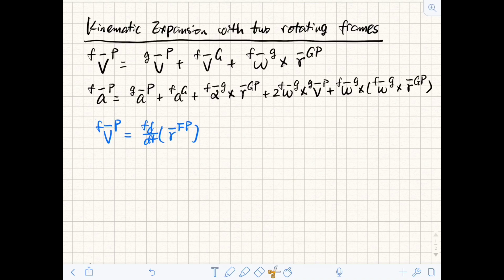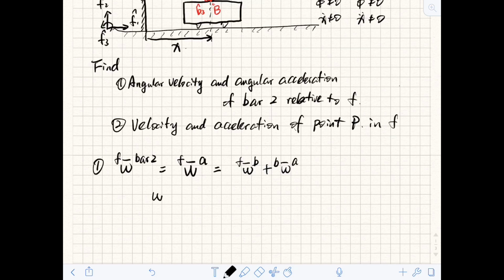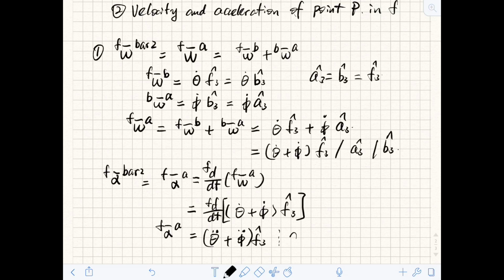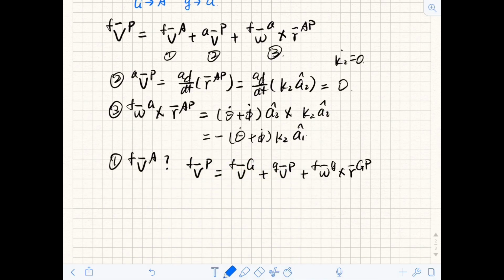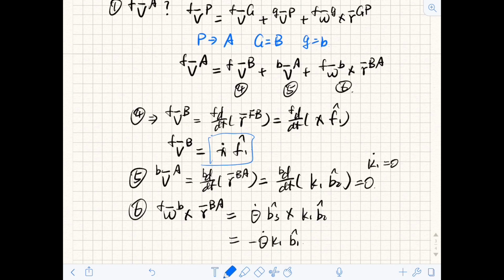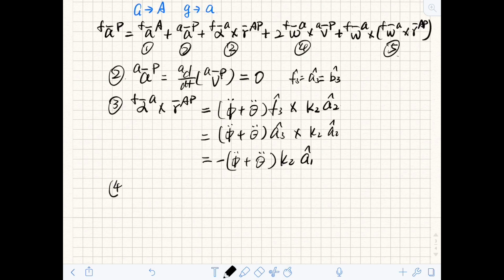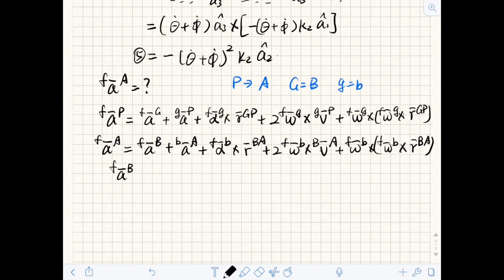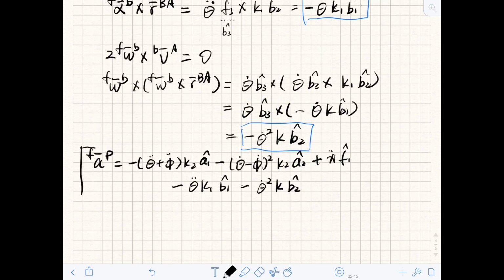L7.2 - Kinematic Expansion - Example with Two Rotations